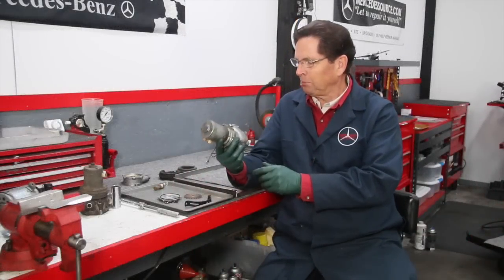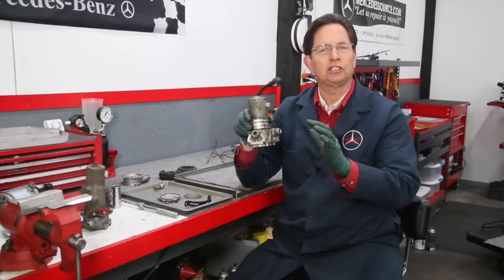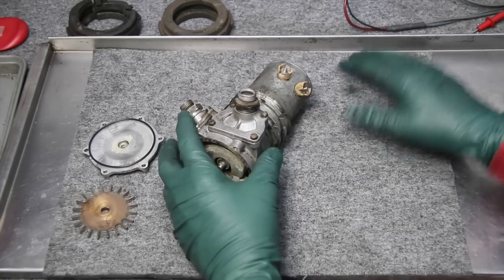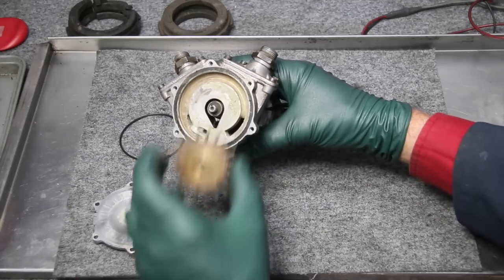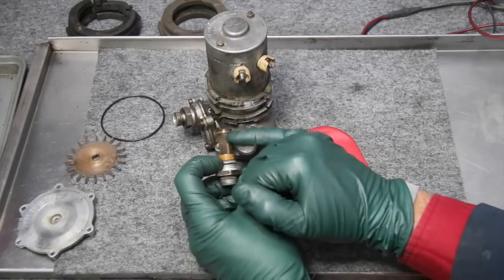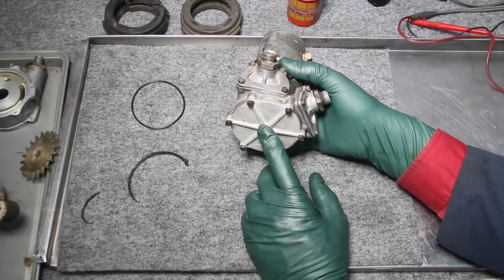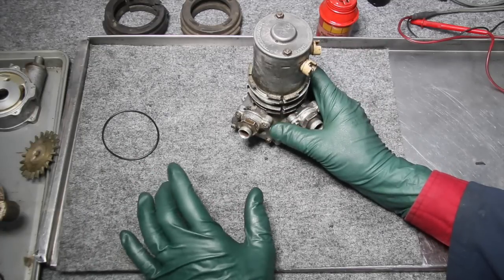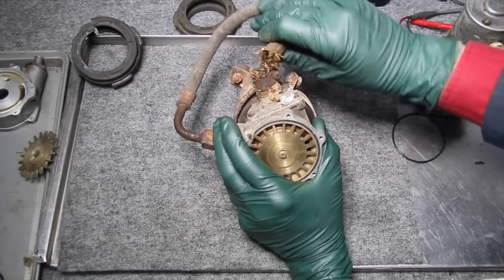How to Inspect and Repair an Early Mercedes Electric Fuel Pump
If your SHORT pump is leaking or not working you can fix it What do you do when your late 1950's to mid-1960's fuel injected engine's fuel pump stops running? Of course, the car is going to quit. It will not run without this pump running. If you get under the back of the car you can hear is running all the time with the key on. In this video, Kent will show you what to check first, how to open up and inspect the pumps internals, and how you can fix it yourself if the motor is not burned out.

Long pump seal or repair kit is currently not available: